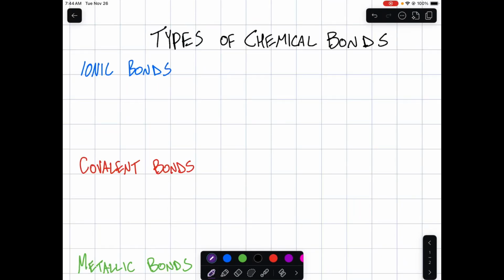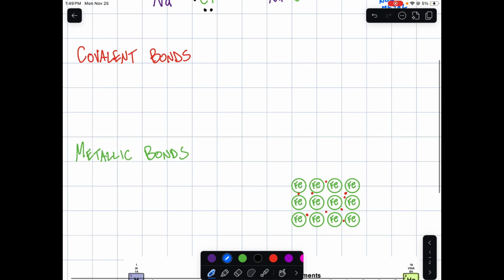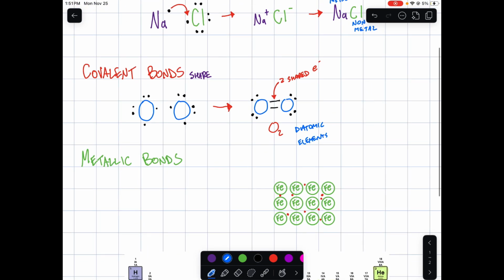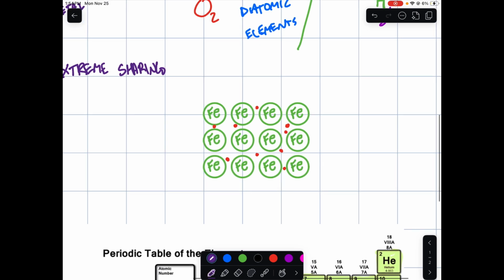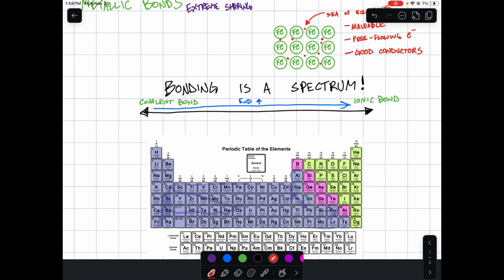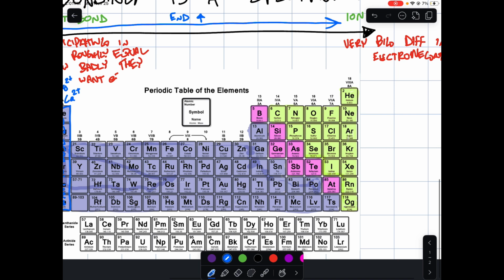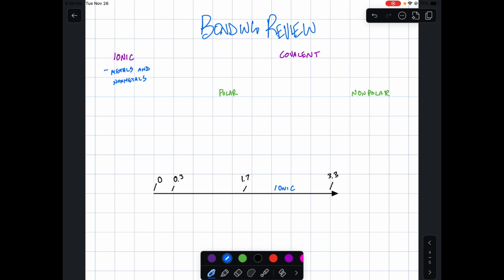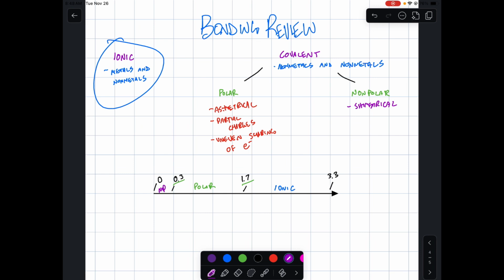Types of Bonds | Review